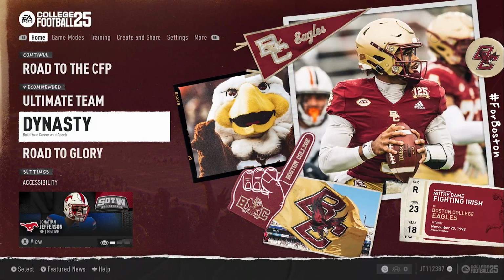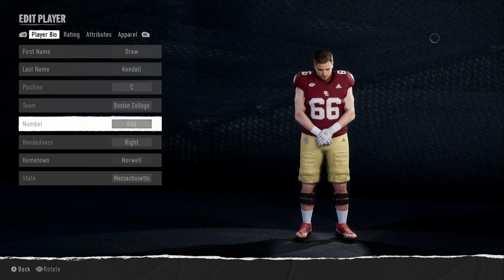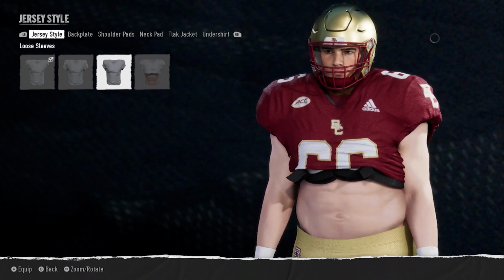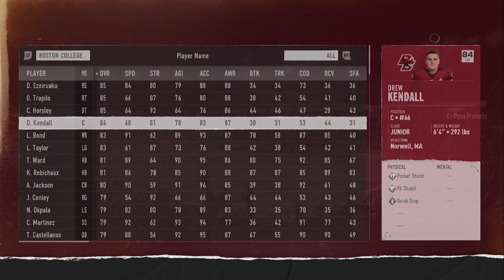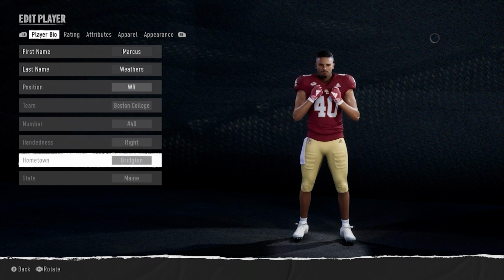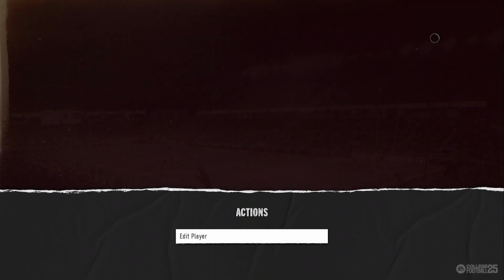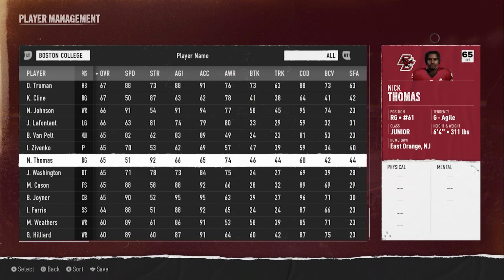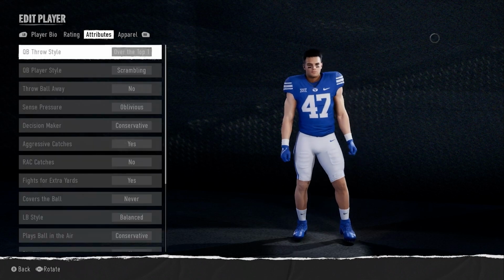How to Edit Players in College Football 25